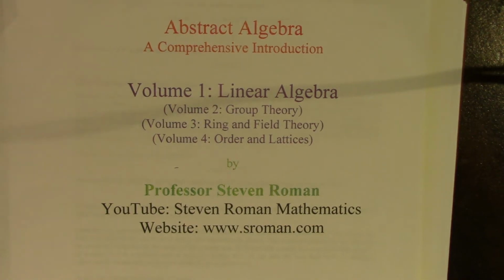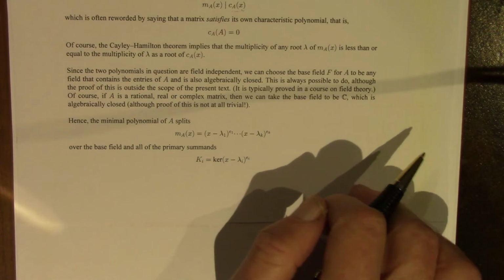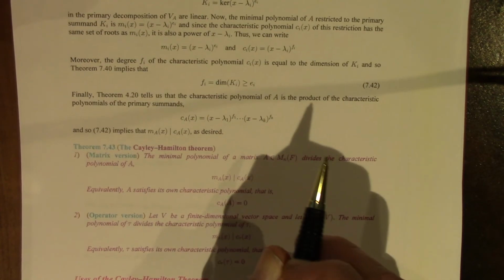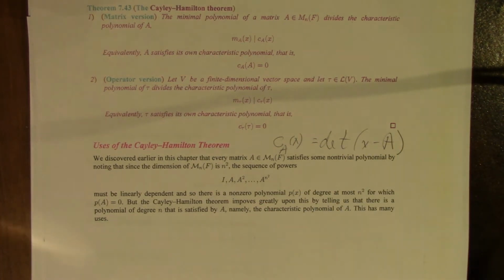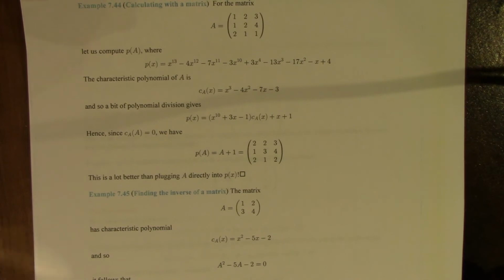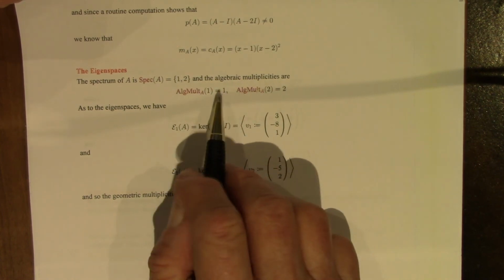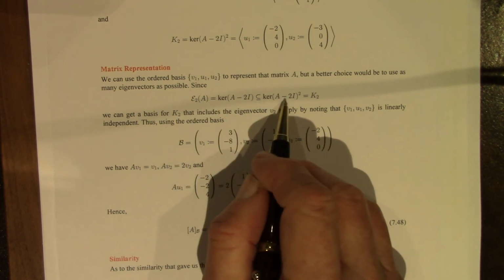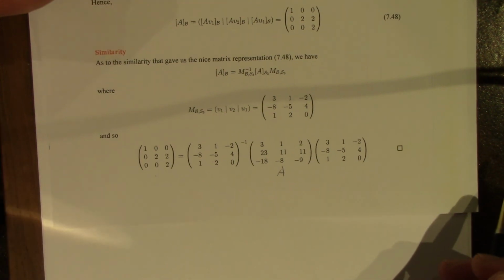Linear Algebra: 038 The Cayley Hamilton Theorem